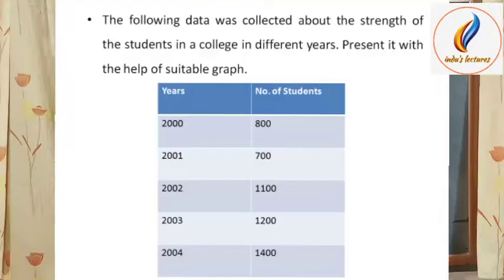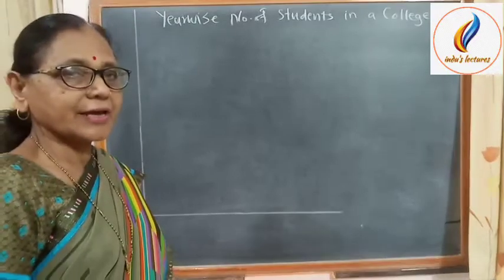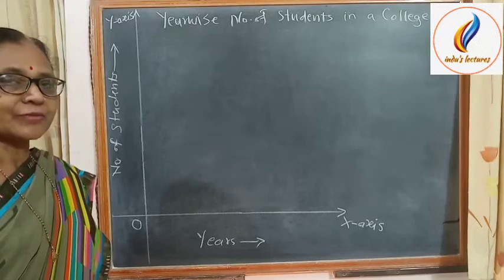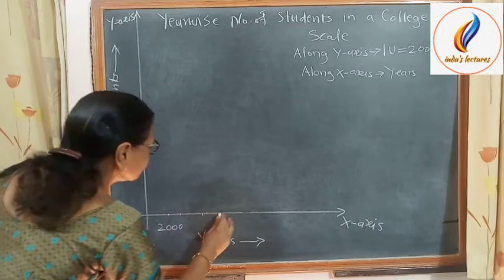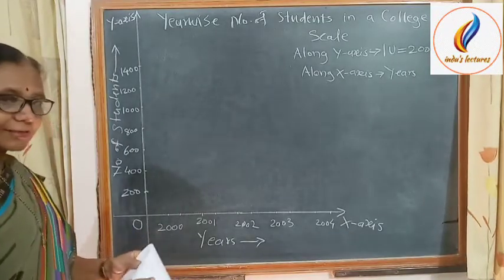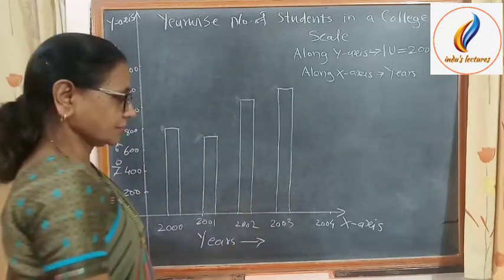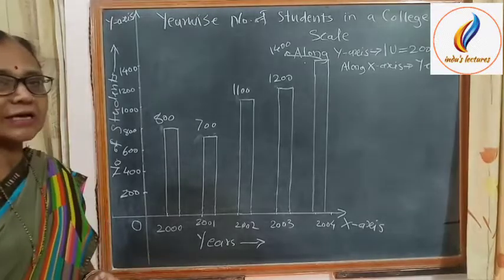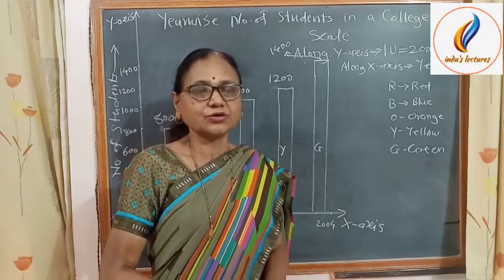Statistics Part 18: General Rules of Graphical Presentation of Data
Friends, in this part, I have discussed the general rules of graphical presentation of data with the help of example. They are explained very easy way. Please observe the video thoroughly.
₹statistics